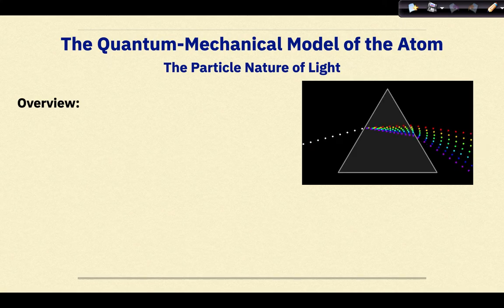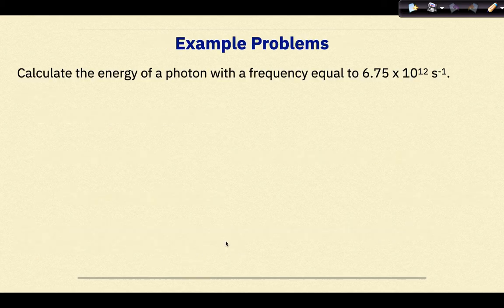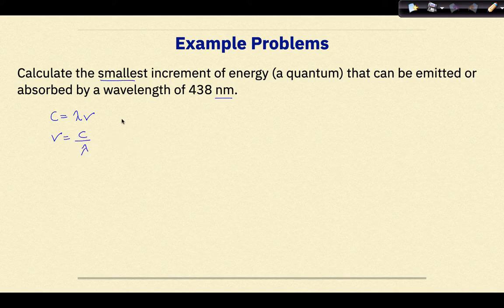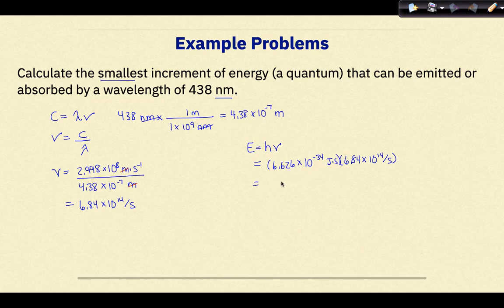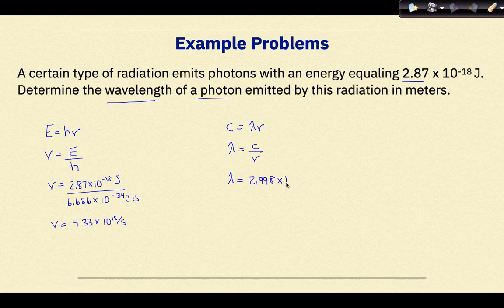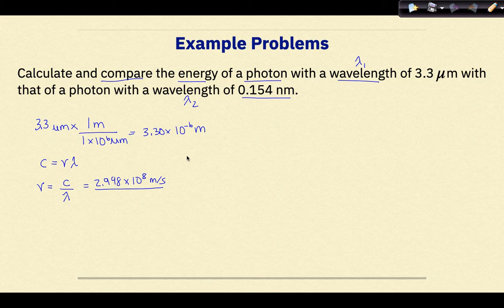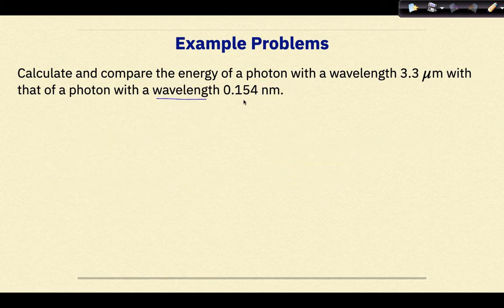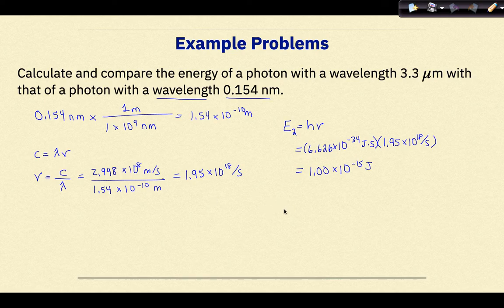AP Chemistry Quantum-Mechanical Model of the Atom Part 2 Particle Nature of Light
In this tutorial, the particle nature of light is explored in contrast to the wave nature of light. A very brief overview of the photoelectric effect is provided. Calculations are explained in terms of energy, Planck's constant and frequency. A number of worked examples are provided.